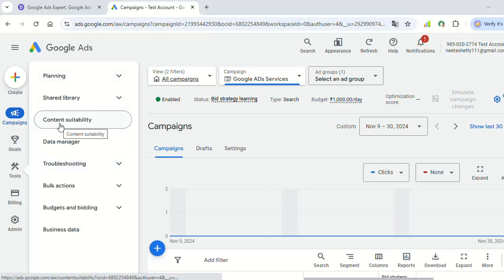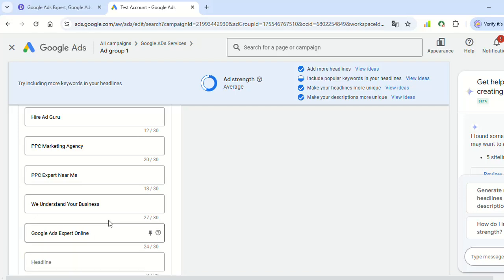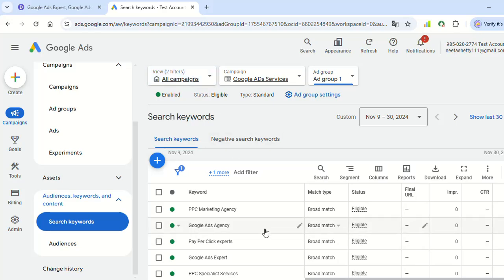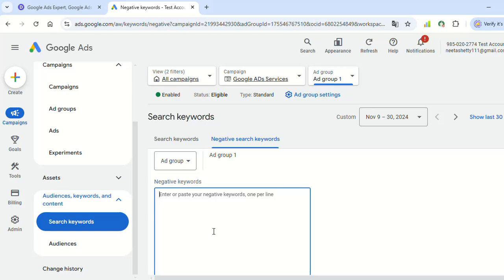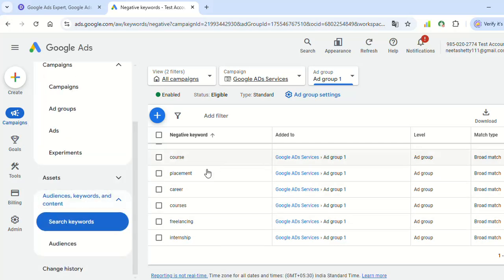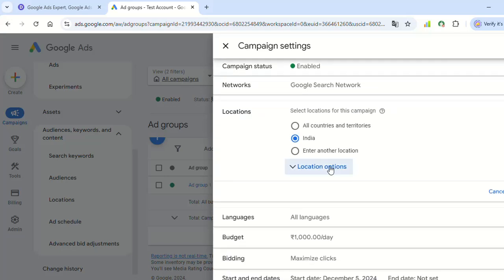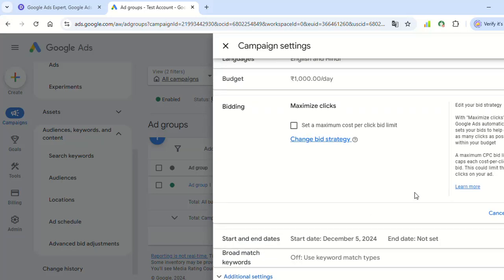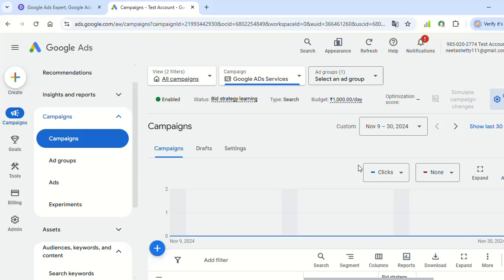How to Optimize Google Search Ads in 2025 | Optimize Google Ads Search Campaign | Course Vourse